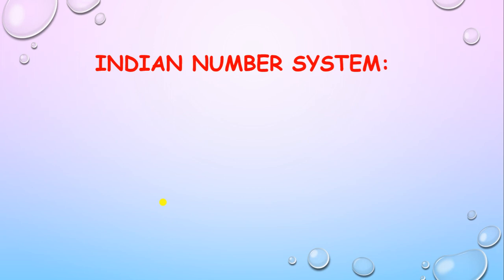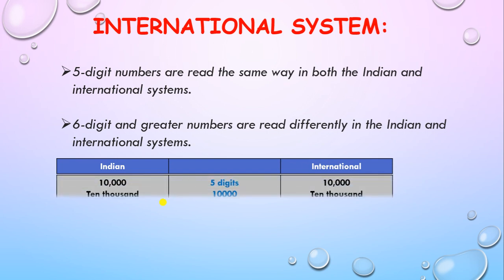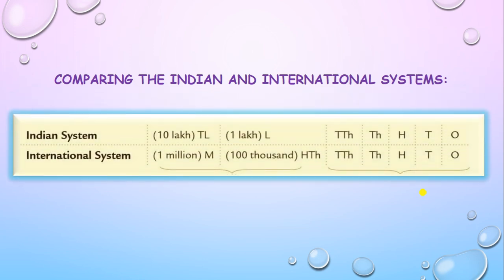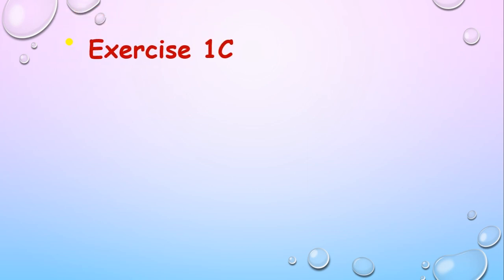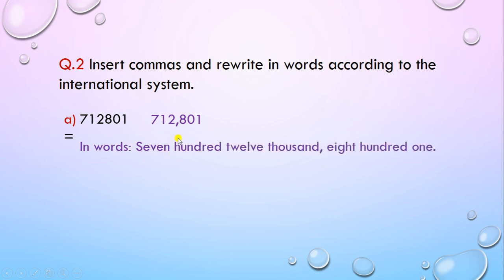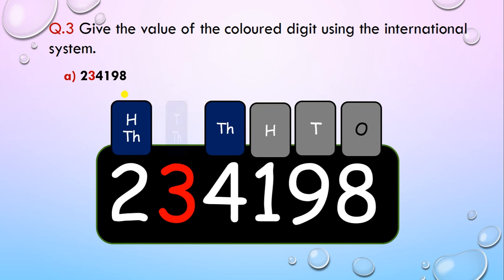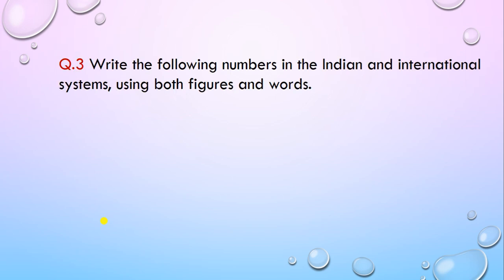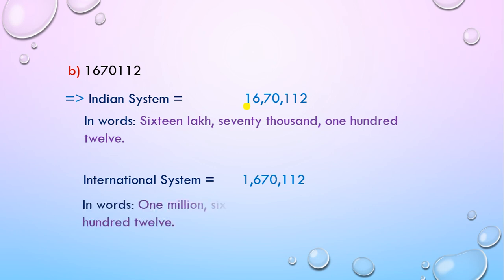Class 5 International Number System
International Number System, comparing the Indian and International Systems, Insert commas and rewrite in words according to the international system, Give the value of the coloured digit using the international system, Write the following numbers in the Indian and international systems, using both figures and words.